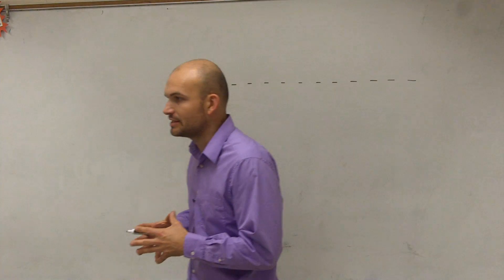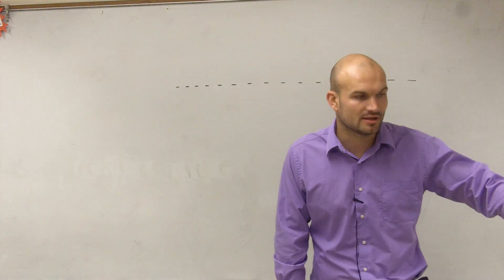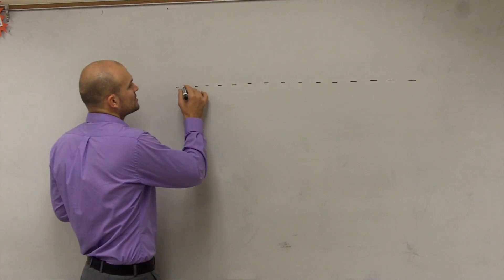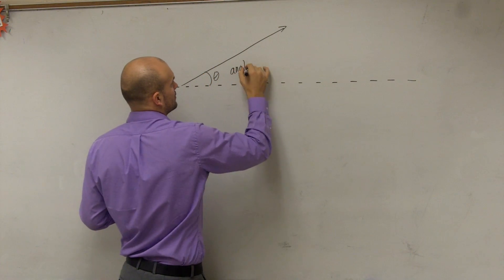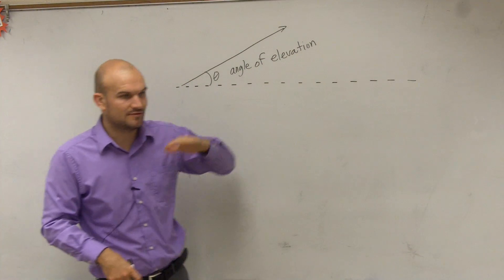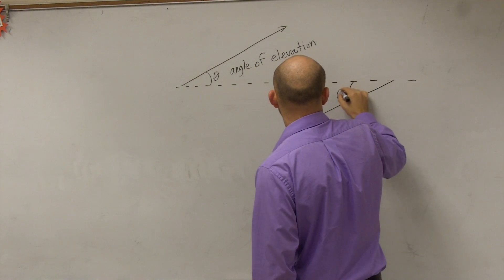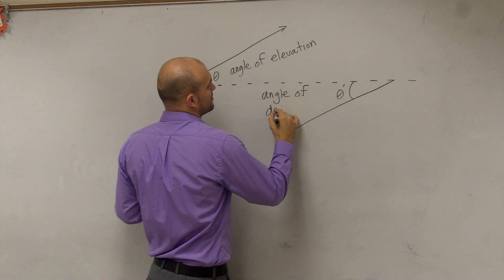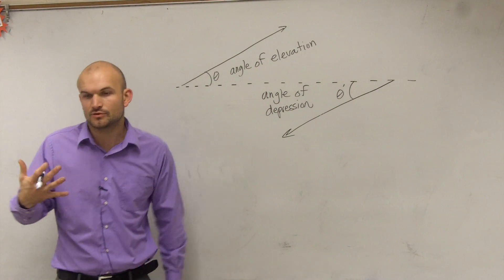What is the angle of elevation and depression